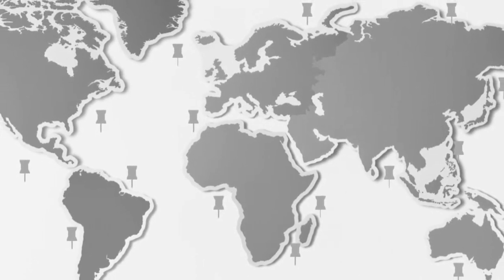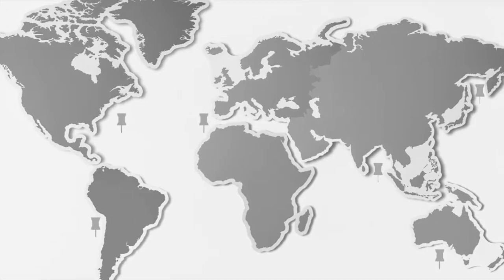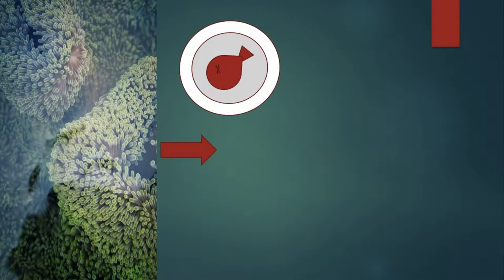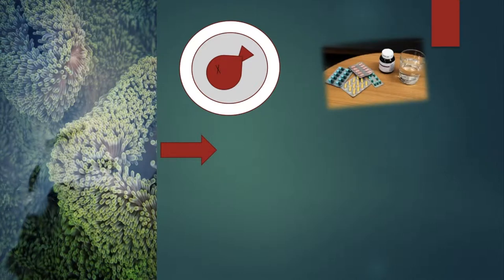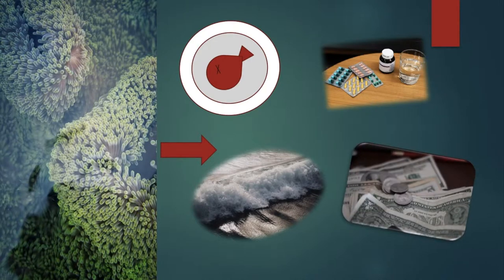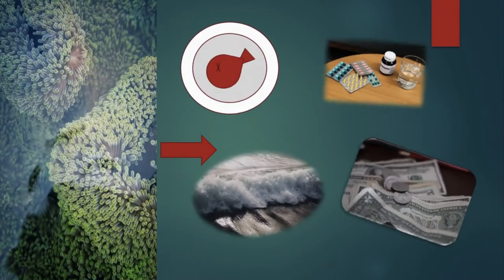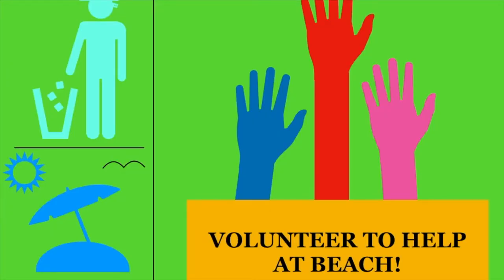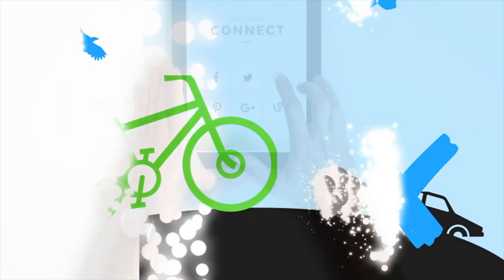A World of 7 Billion Coral Reefs Video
From Mrs. Dexter's HS Science class by Jiya C.